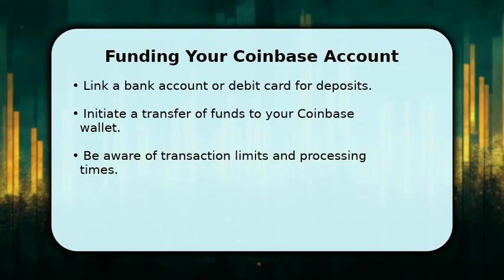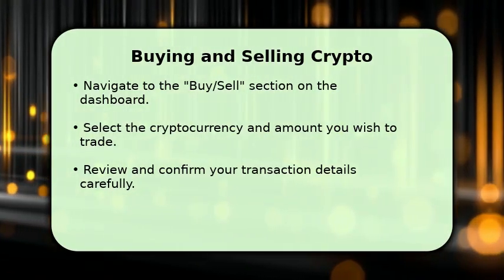How to Use Coinbase on Laptop (Only Way)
▸ (f) Learn how to use Coinbase safely and securely on your laptop. In this video, we will show you the step-by-step process of creating an account, depositing funds, buying cryptocurrencies, and withdrawing money. By following these easy steps, you can start trading on Coinbase with confidence.

Coinbase laptop, how to use Coinbase, Coinbase for beginners, buying cryptocurrency on laptop, Coinbase mobile app, laptop Coinbase login, Coinbase desktop download, using Coinbase safely, Coinbase laptop tutorial